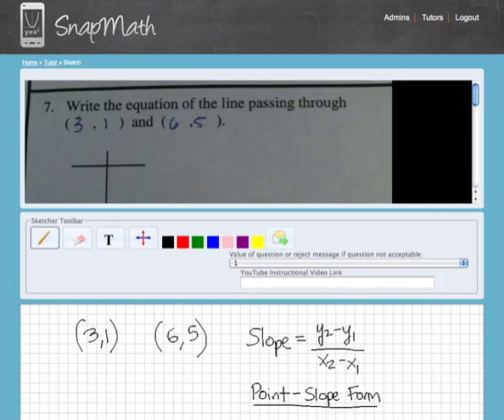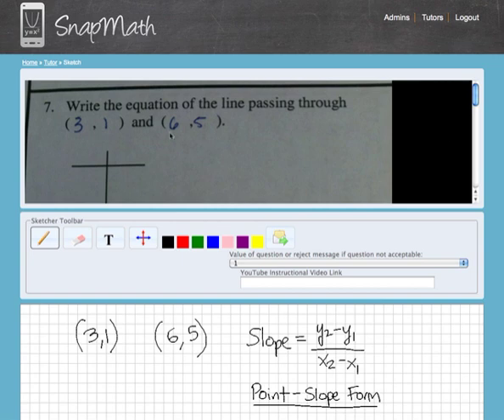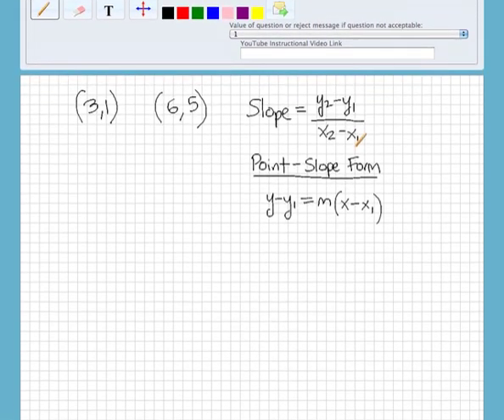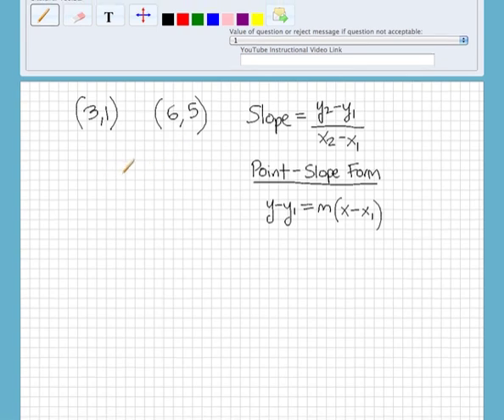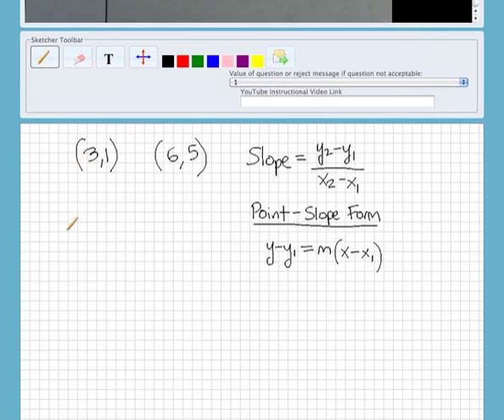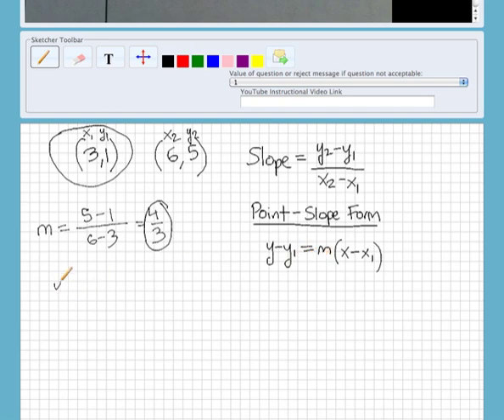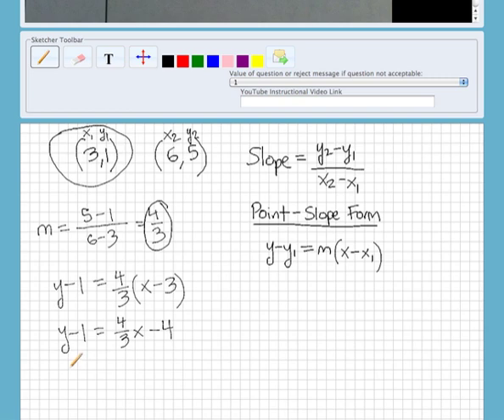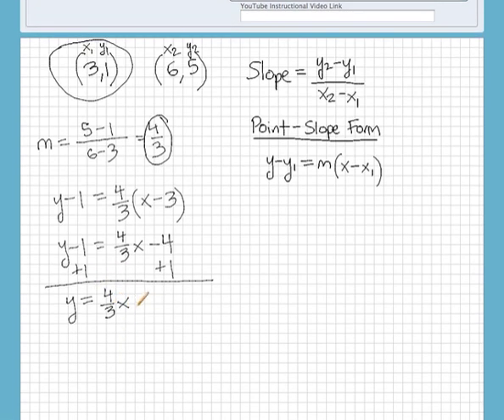Finding Equation of Line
Finding Equation of Line given 2 points